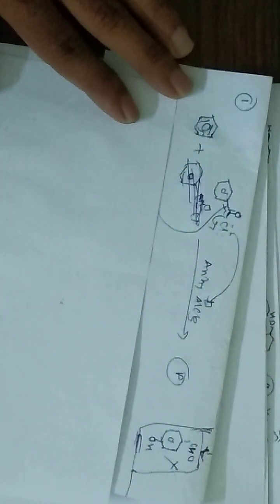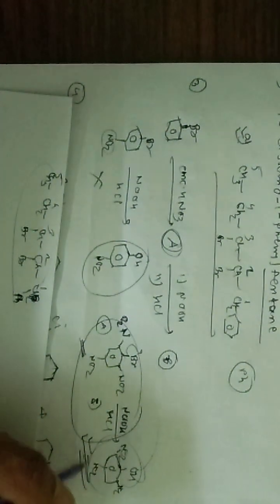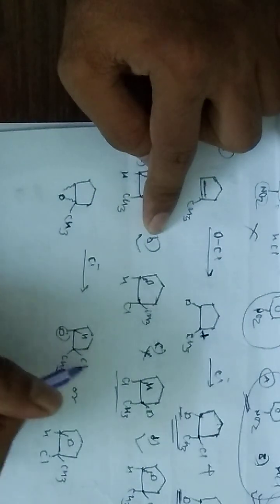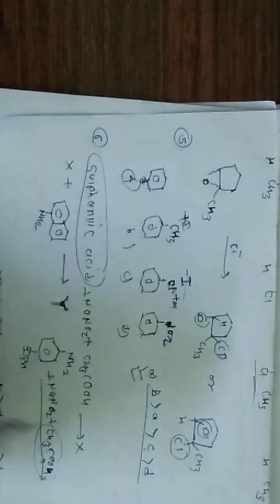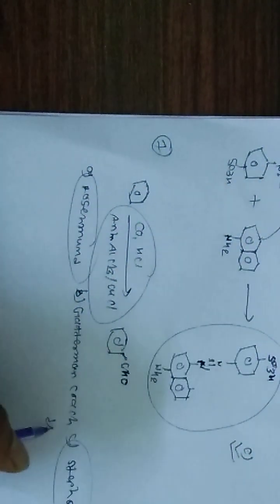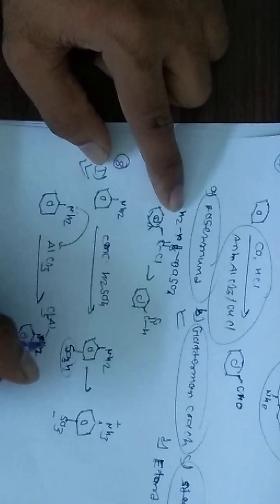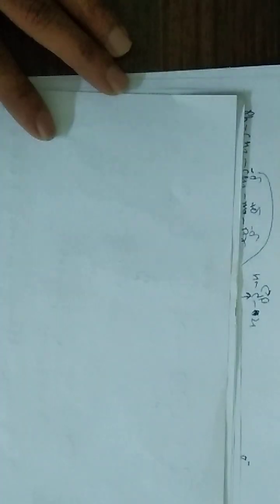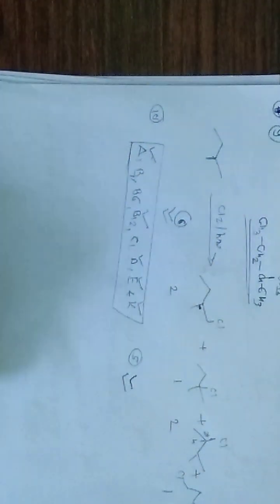JEE mains 2024 PYQ of organic chemistry part 7